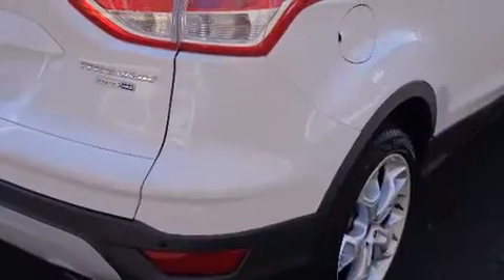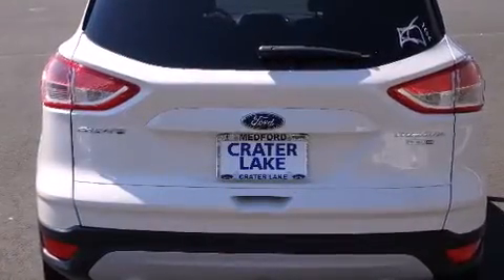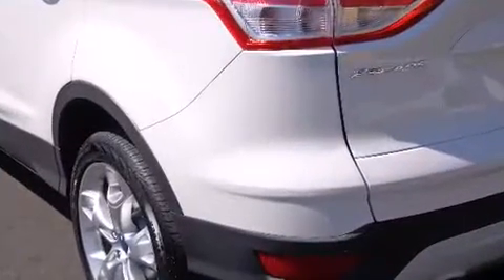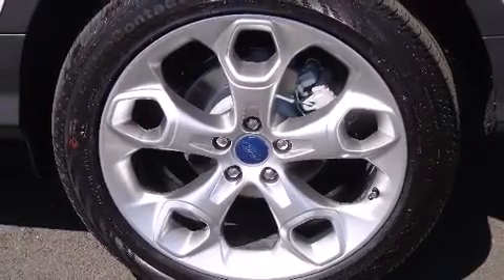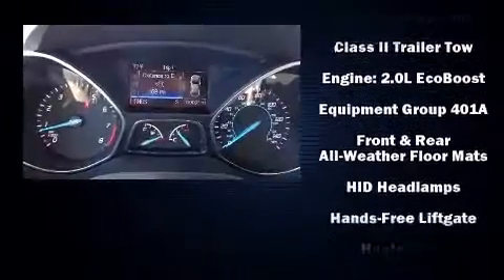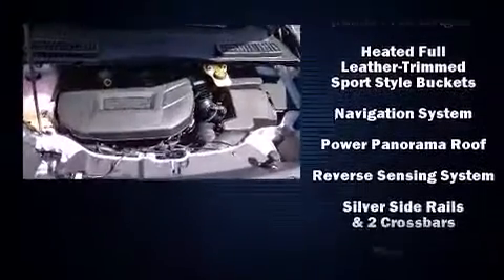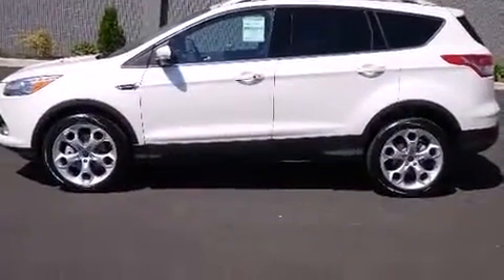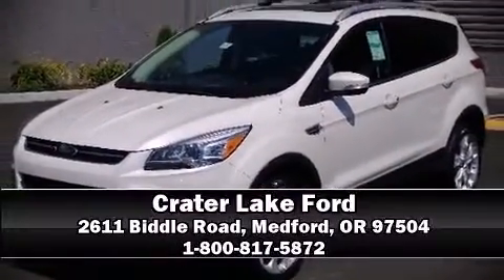2013 Ford Escape Titanium in Medford, OR 97504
Take command of the road in the 2013 Ford Escape. Under the hood you'll find a 4 cylinder engine with more than 200 horsepower, and for added security, dynamic Stability Control supplements the drivetrain. Four wheel drive allows you to go places you've only imagined. A turbocharger is also included as an economical means of increasing performance. A wealth of standard features means that you no longer have to sacrifice. Like heated seats, a rear window wiper, adjustable headrests in all seating positions, a built-in garage door transmitter, turn signal indicator mirrors, remote keyless entry, a trailer hitch, and 1-touch window functionality. Features such as automatic climate control and leather upholstery prove that economical transportation does not need to be sparsely equipped. For drivers who enjoy the natural environment, a power moon roof allows an infusion of fresh air. Premium sound drives 10 speakers, providing you and your passengers a sensational audio experience. Take assurance in side curtain airbags, providing head protection in the event of a severe collision. We pride ourselves in the quality that we offer on all of our vehicles. Please don't hesitate to give us a call.